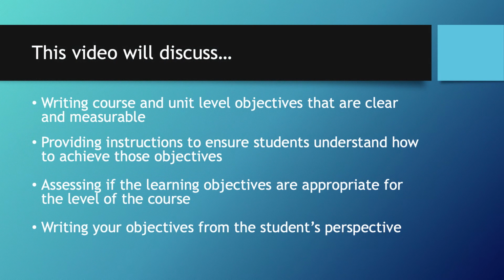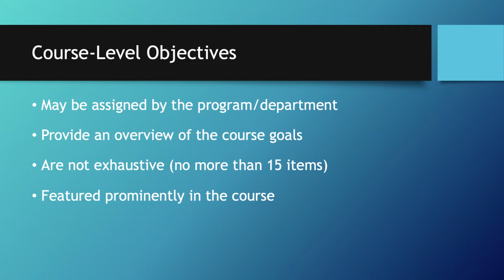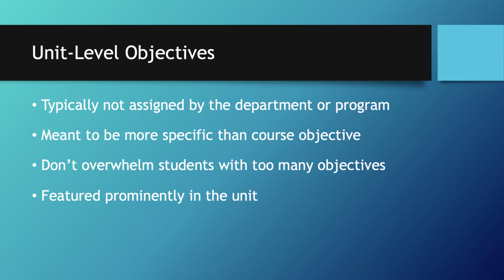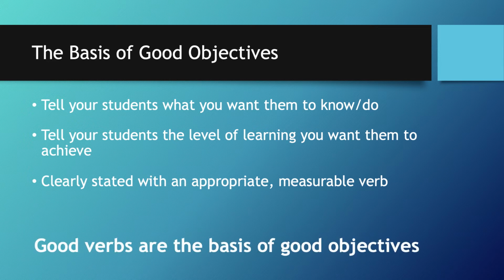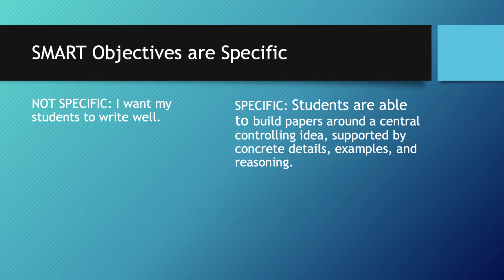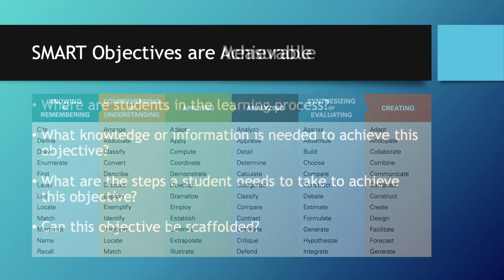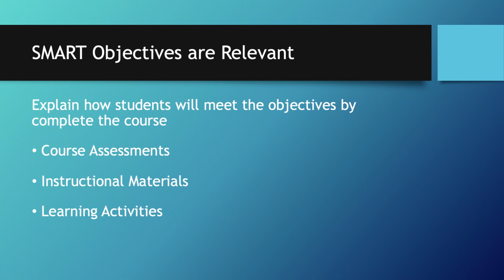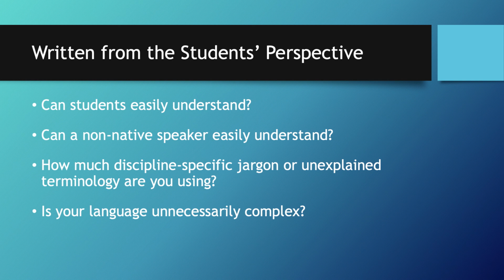Coures and Unit Objectives